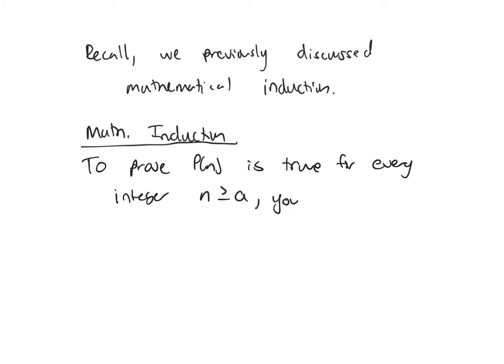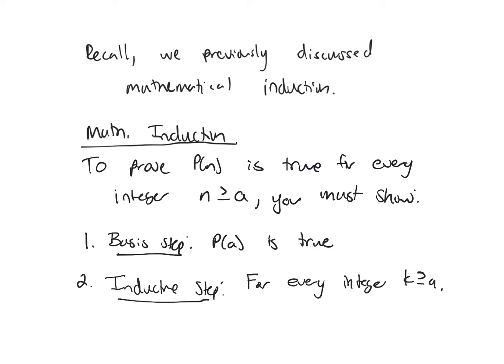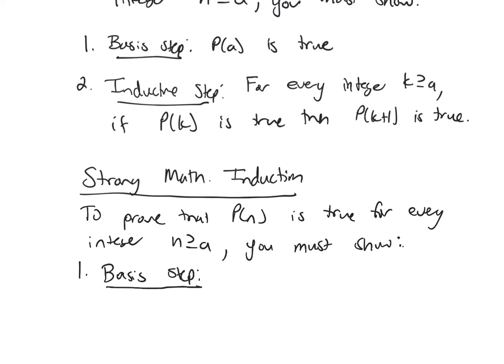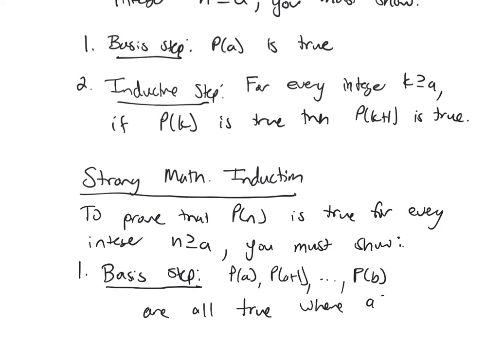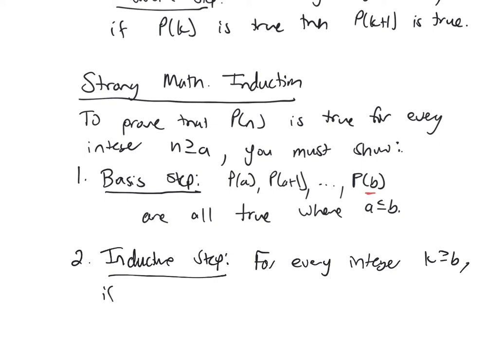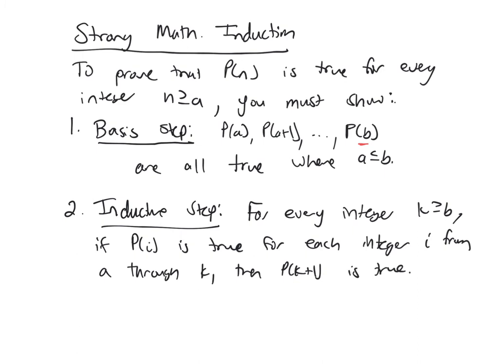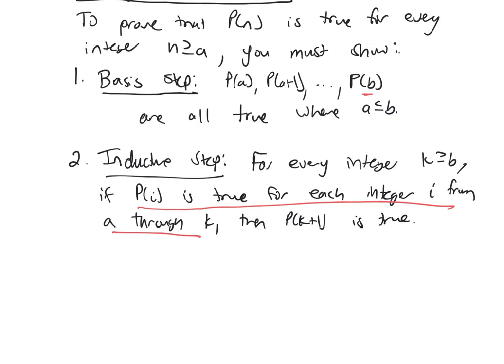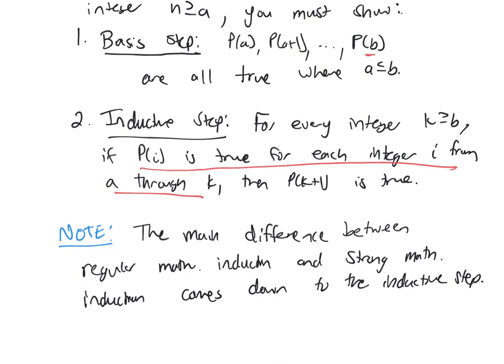Strong Induction Introduction